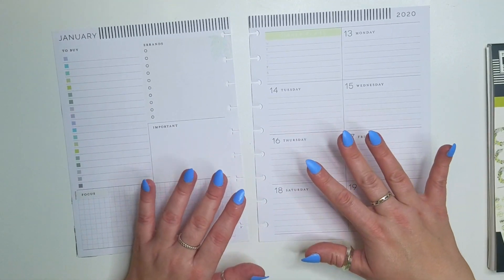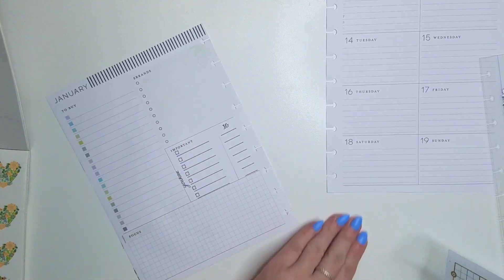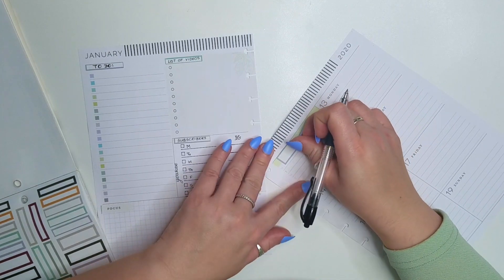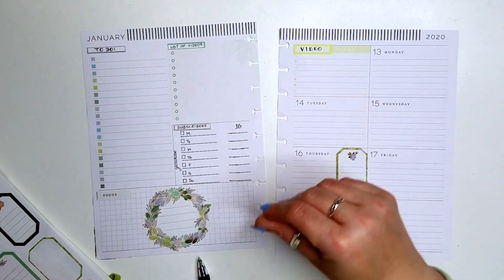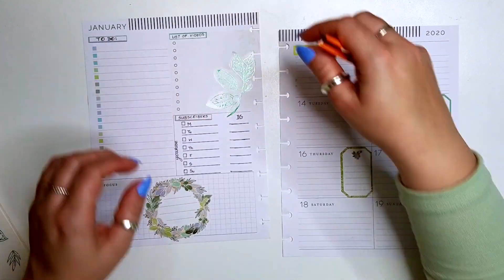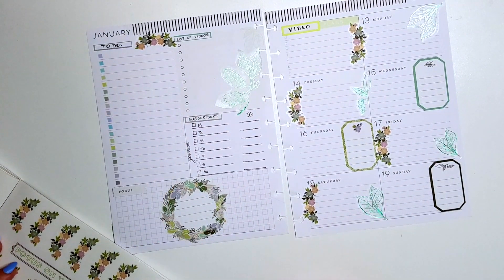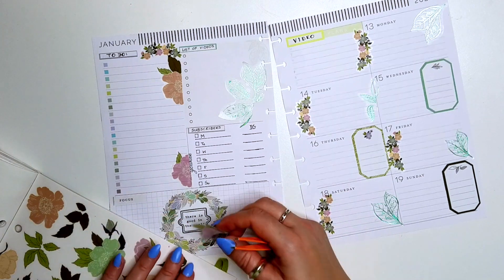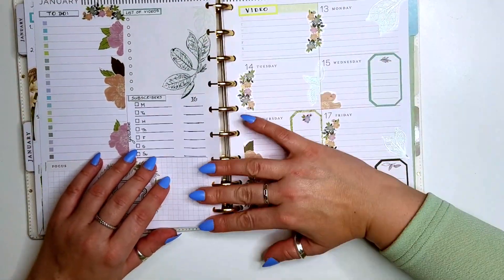Plan With Me | January 13-19, 2020 | Homebody | Social Media Planner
The week of 13-19 in my  Homebody which is a Social Media planner.
I used the Homebody sticker book.

Happy Planning !

Homebody Planner :

It's your year to shine planner:

Teresa Collins Planner:

Happy Planner Colorful Boxes Sticker Book:

Zig Glue Pen:

Mini Tool Kit & Magnetic Mat by We R Memory:

3-1/2-Inch Gold-Plated, Stork Scissors:

Pilot G-2 pens:

The Happy Planner® Checklist Stencils:

Tombow whiteout correction tape:

Planner Basics Sticker book :

Stamping platform :

Fiskars Large Squeeze Punch

Fiskars X-Large Squeeze Punch

Snap on cover:

Happy Planner Expander Disc :